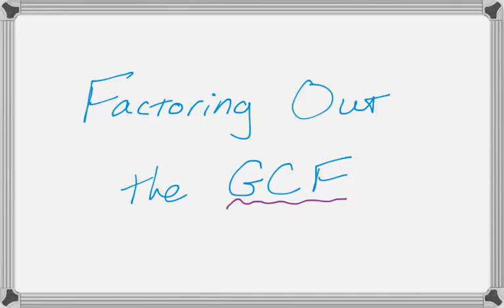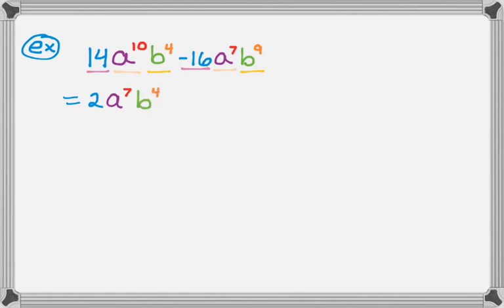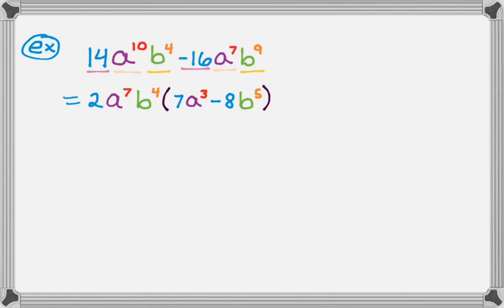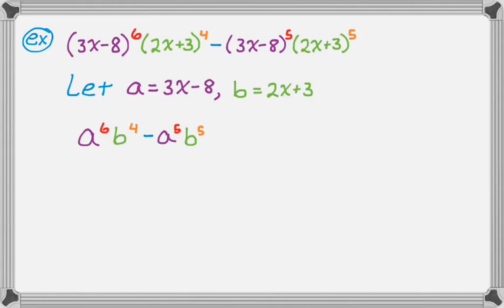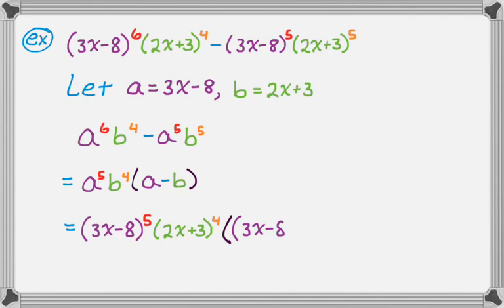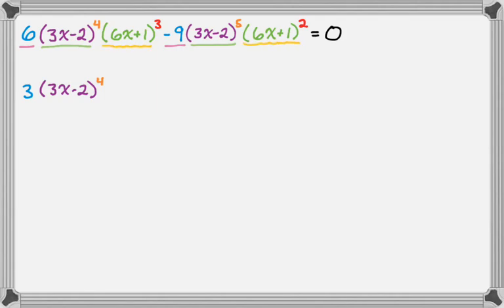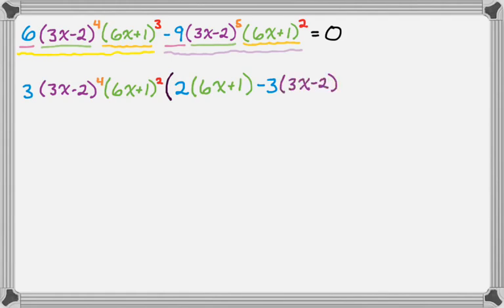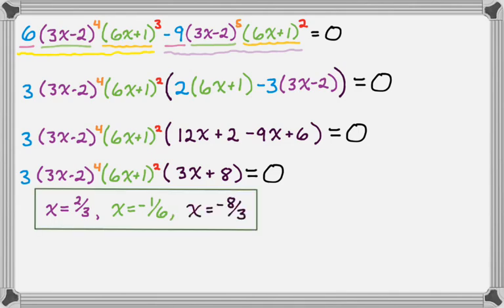Factoring Out the Greatest Common Factor (GCF)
How to figure out a greatest common factor (GCF) and then simplify an expression.  You'll be using this forever once you learn it.  Not too hard but takes some practice!

Jump to 4:30 for the hardest example I do.

Here's a link to a pdf with the work I did during the video